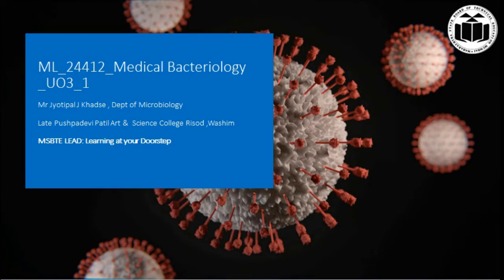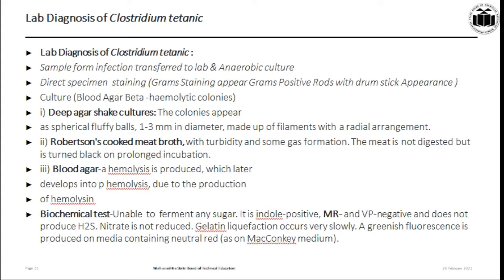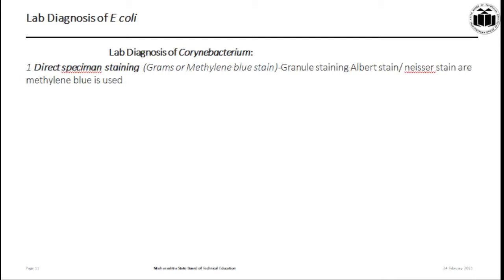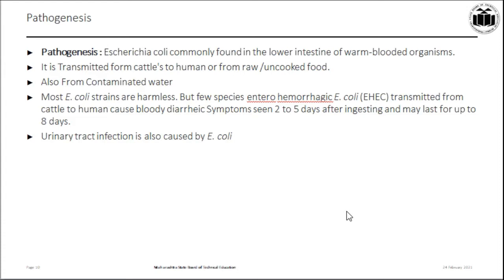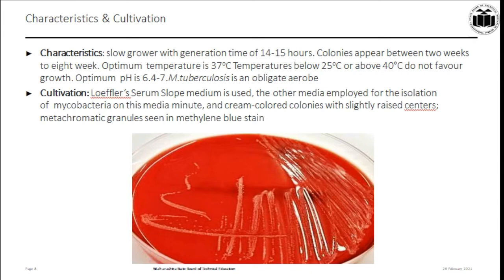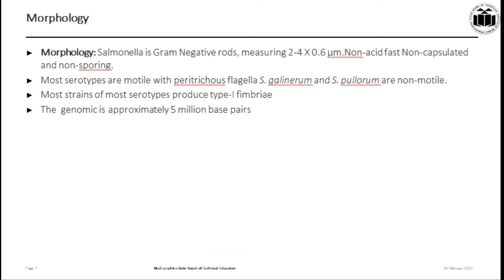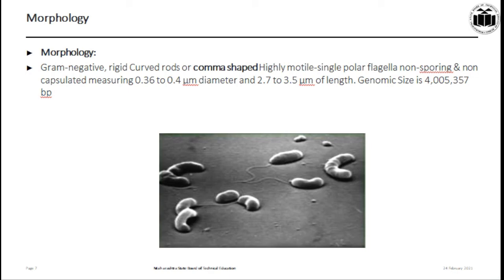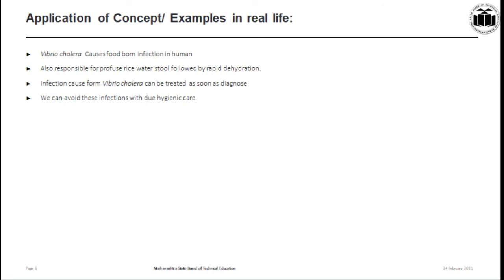pathogenic bacilli bacteria Mr J J Khadse